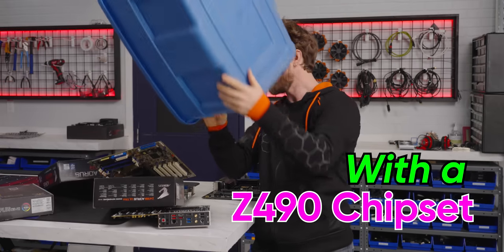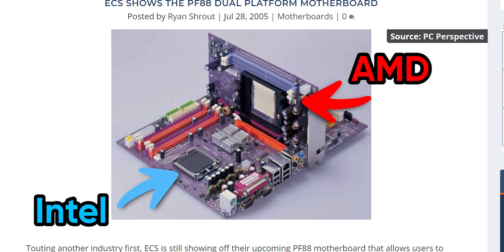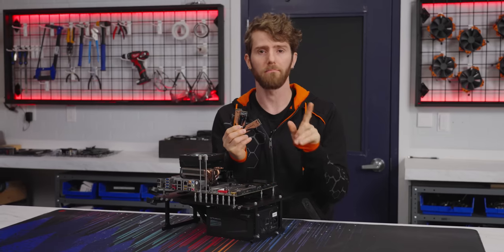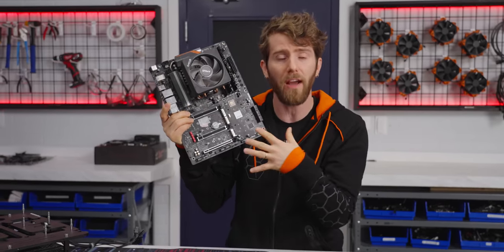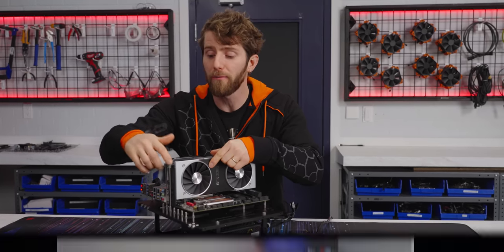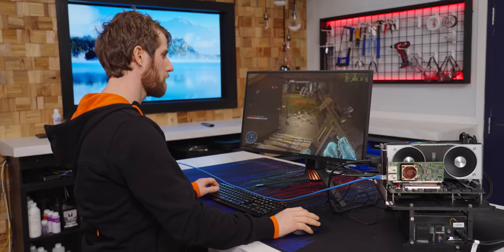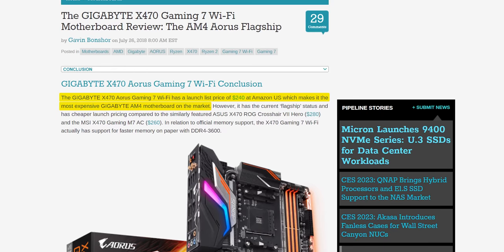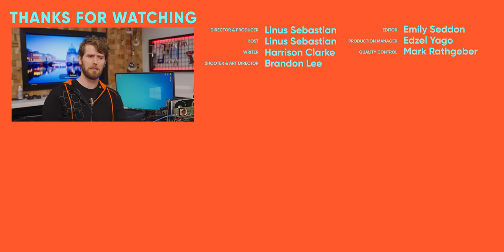I Got This MYSTERY Motherboard From Reddit - AMD Z490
Instead of the trash, this confusing engineering sample motherboard found its way to China, then Reddit, and now our office!  Let’s take a look at what it offers… and learn why AMD cancelled it!

CHAPTERS
0:00 Intro
1:21 AMD what now?
2:56 Let's build a PC with it
4:13 The secret sauce
6:41 Quirks & features
7:47 Das boot & Windows
9:55 What's in a name?
10:47 It works! Why cancel it?
12:25 Outro